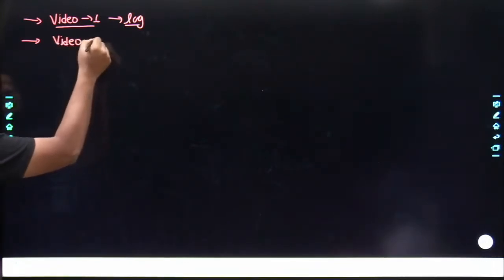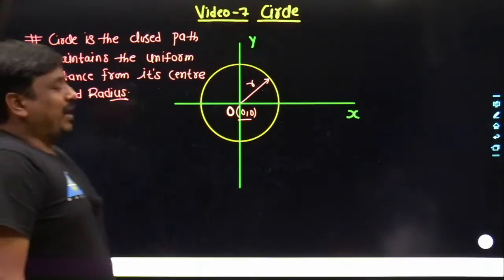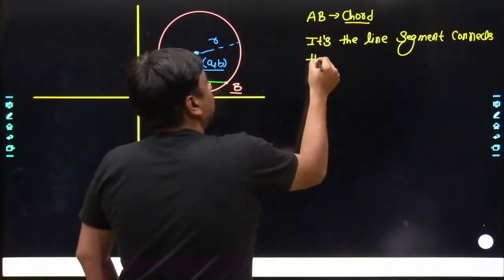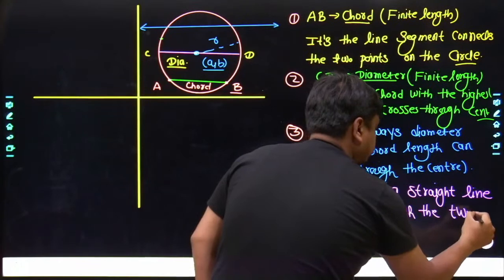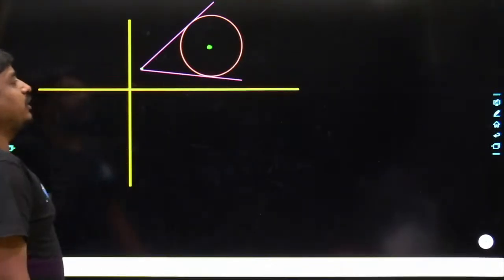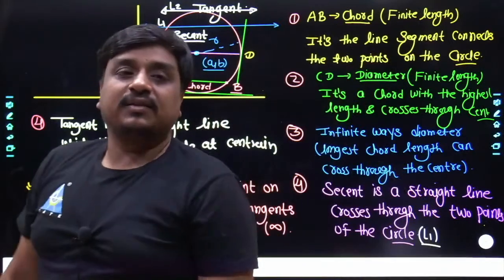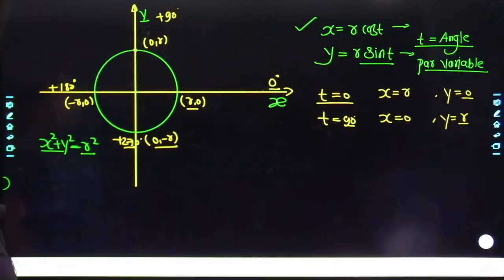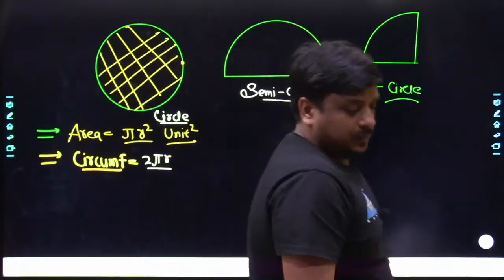#7 | Circle -1 (Theory) | Learn from Basic | Engineering Maths By Sonal sir | All Branch | GATE 22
Circle -1 (Theory)

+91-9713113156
3. Instagram  :     gate_academybhilai
4. Twitter        :     gate_academy